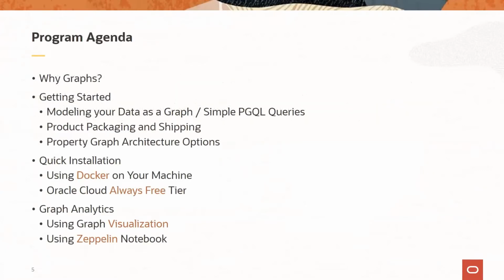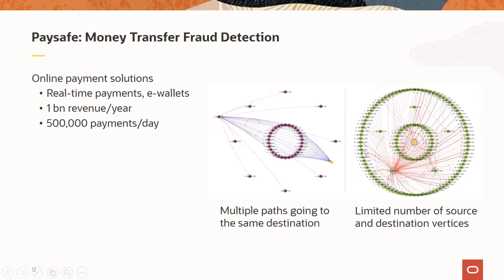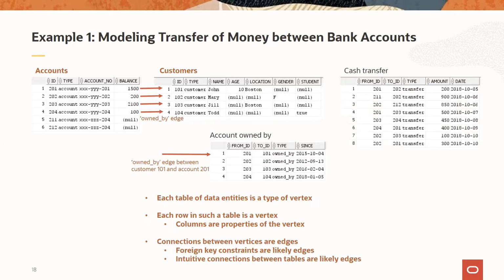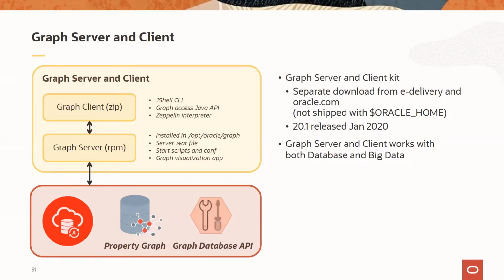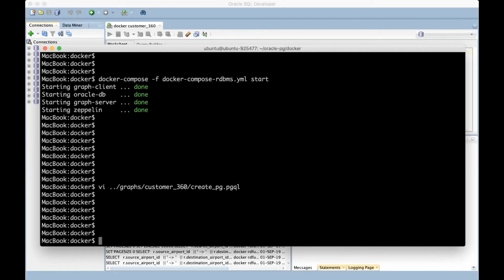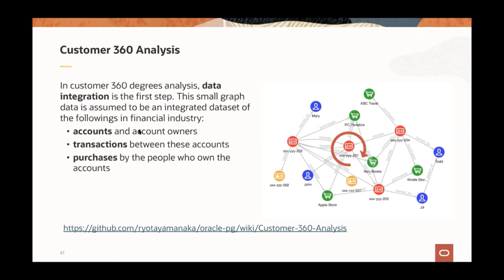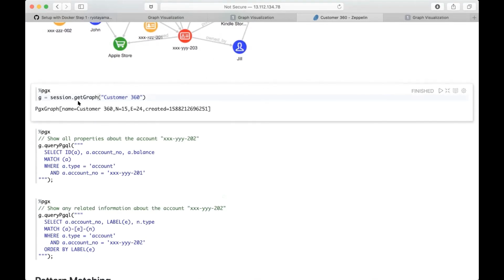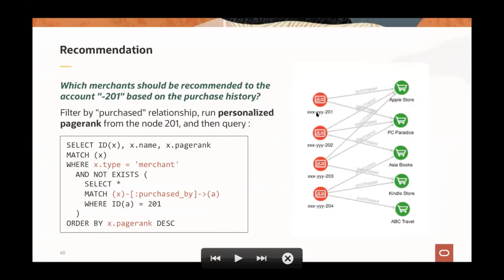Getting Started with Graph Analytics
How can you get started with graph analytics in Oracle Database?  In April, Product Managers Melli Annamalai and Ryota Yamanaka covered how.

00:00  Getting Started with Graph Analytics
01:50  Why Graphs?  An idea of what you can do when you model your data as graphs - detect complex relationships and navigate connections in your data.
07:27  How does Paysafe use graphs to uncover fraud in money transfers?
09:20  Features of Oracle’s property graph technologies
14:40  Getting Started:  Modeling your Data as a Graph / Simple PGQL Queries
22:55  Property Graph Architecture Options
24:20  Product Packaging and Shipping
27:43  How to quickly set up a graph analytics environment using Docker on your machine – or Oracle Cloud (including Oracle Cloud Free Tier)
39:43  How to use graph visualization component for a customer 360 graph analytics use case
43:53  Pattern Matching – PGQL query example, analyzing financial transaction data set
45:33  Detecting cycles in financial data
46:37  Using Zeppelin notebooks to write more detailed programs for graph analytics – eg, identify the most influential bank accounts, community detection, recommendation
57:32  Some planned features
58:42  Helpful links and resources

Resources

Quick tutorial and use case demos for Oracle Property Graph using Docker